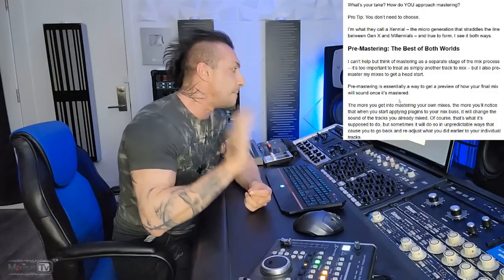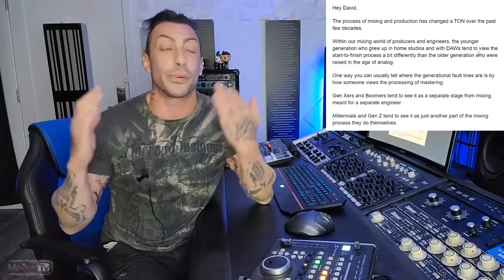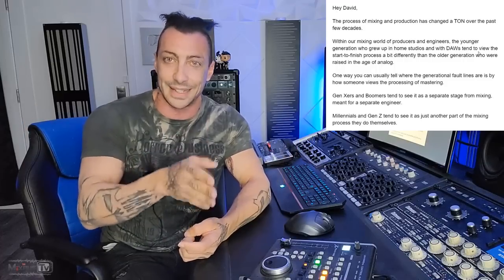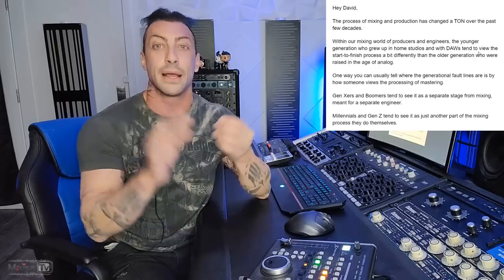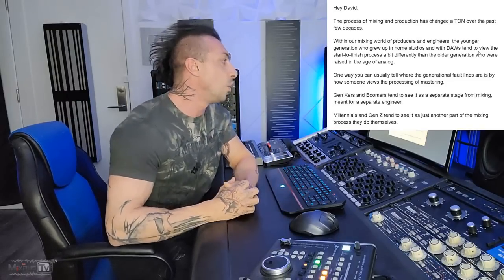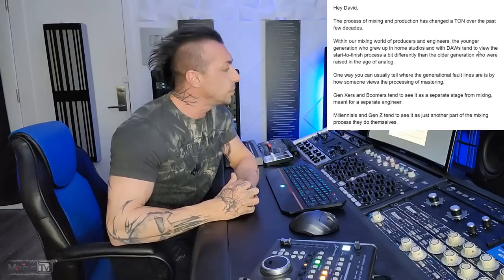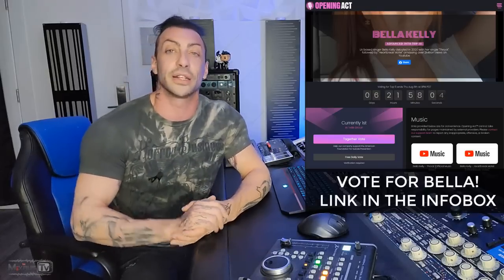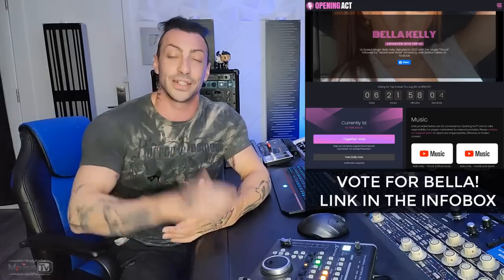David Reacts To Waves Mixing Advices: Pre Mastering Is Not A Thing!